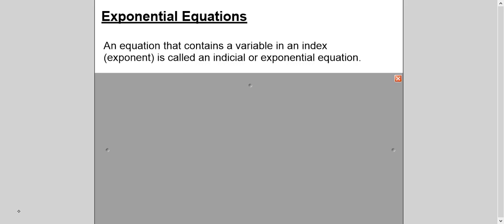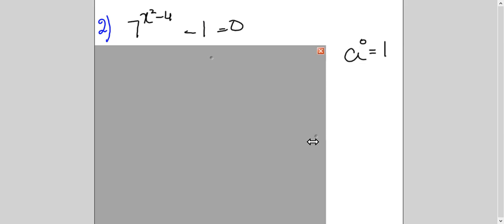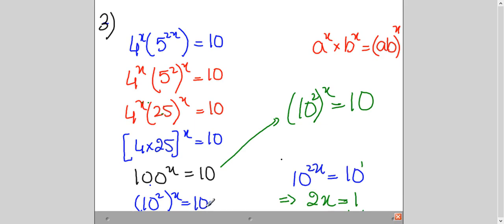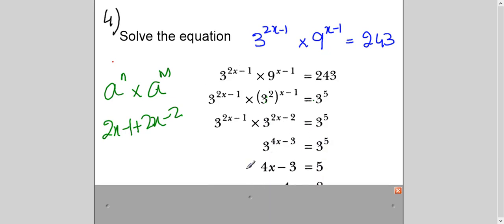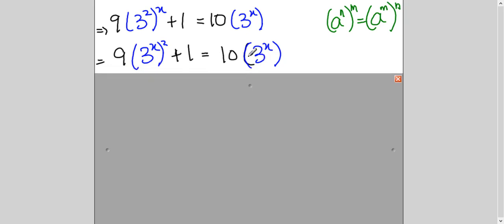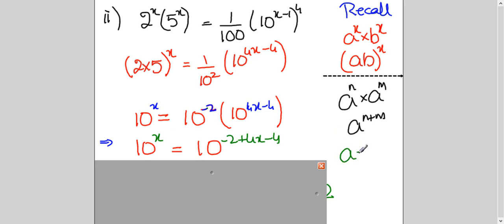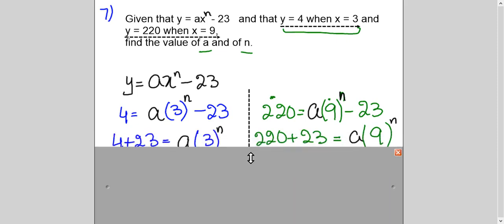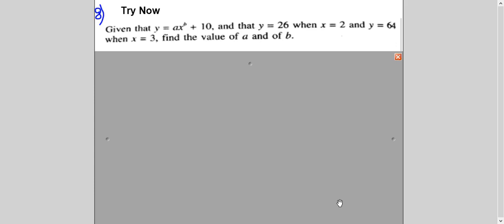TKMaths O Level Add Maths Exponential Equation video #2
video #1